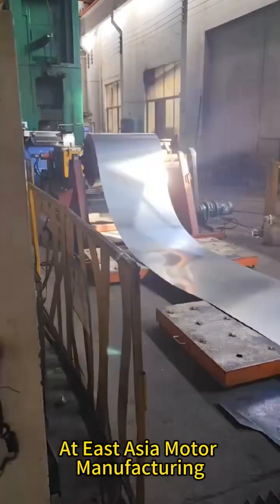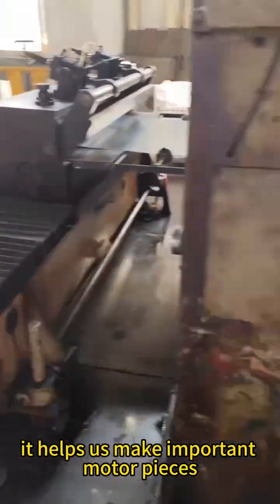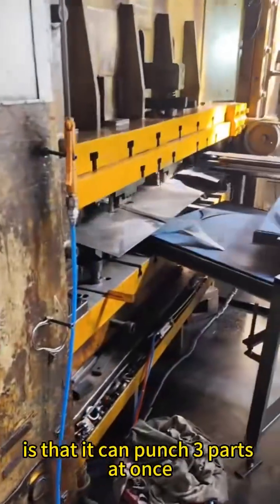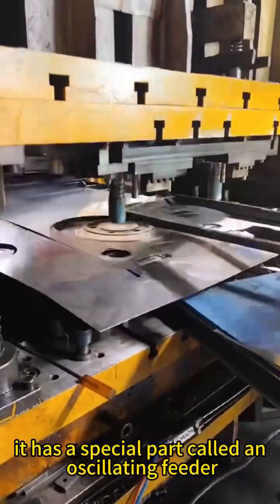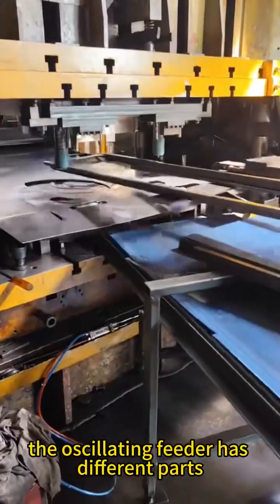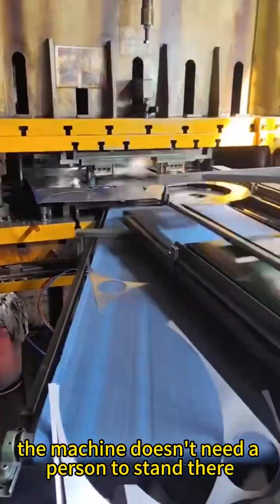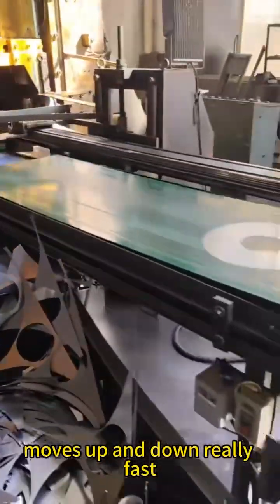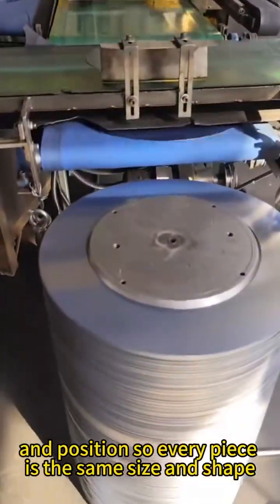Revolutionizing Rotor Lamination with One-Stroke-Three-Position Technology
East-Asia Motor Manufacturing has significantly enhanced rotor lamination production by adopting an advanced one-stroke-three-position oscillating punch press. This innovative system enables the simultaneous punching of three identical laminations per stroke, greatly improving efficiency and reducing costs.

The core innovation lies in the oscillating feeder, which delivers material with high precision along a preset path, ensuring accurate alignment for each punch. The punch press, equipped with CNC control, maintains high-speed, high-precision punching while offering user-friendly interfaces and strong safety features.

By tightly integrating automated feeding with synchronized punching, East-Asia ensures each lamination meets strict dimensional standards for consistent quality and smooth motor assembly. The system supports flexible adjustments for different part sizes, runs unattended, and operates reliably in high-volume production.

Looking ahead, the company plans to incorporate smart sensors, real-time monitoring, and adaptive control systems to further boost performance and intelligence. The one-stroke-three-position press stands as a testament to East-Asia’s commitment to precision, innovation, and the future of intelligent manufacturing.

💬  Reach out now for details and a tailored quotation!